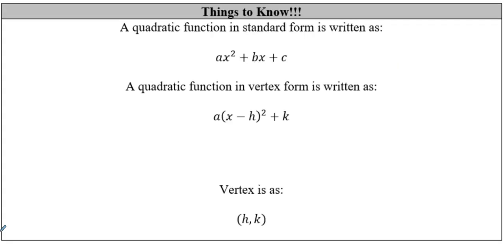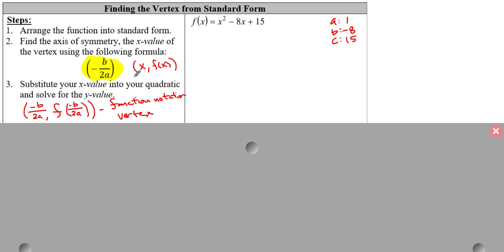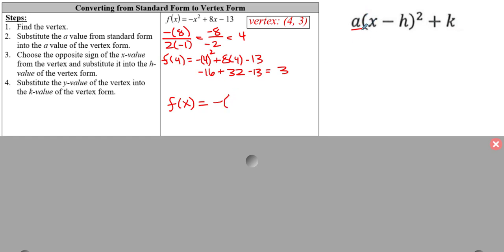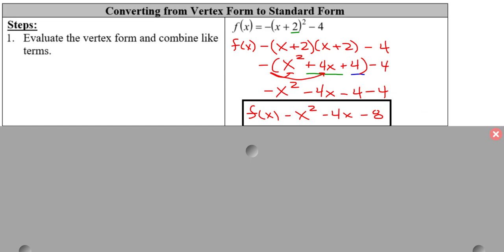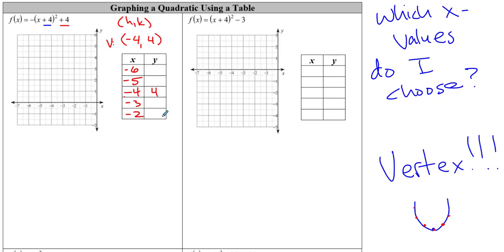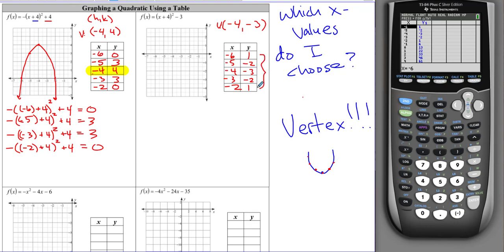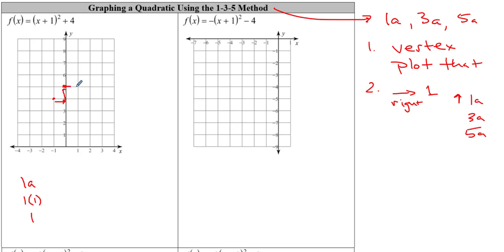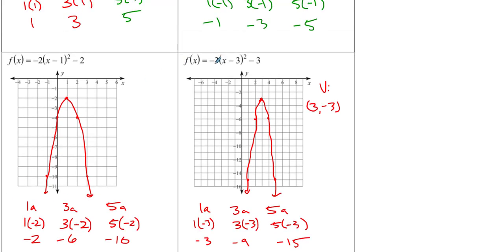10.2 Quadratics in Vertex Form